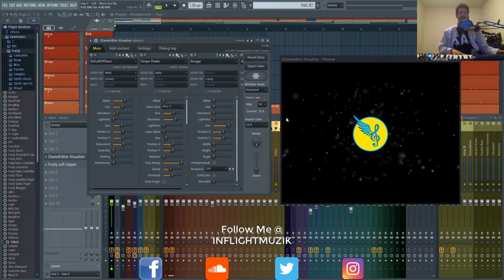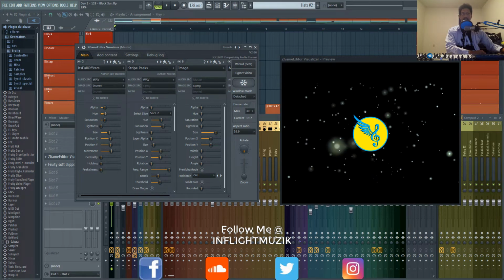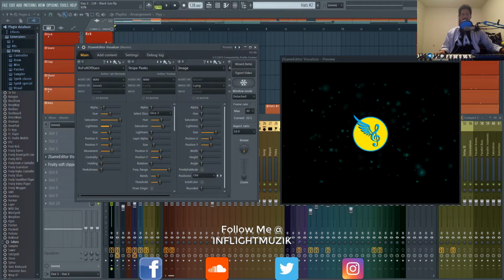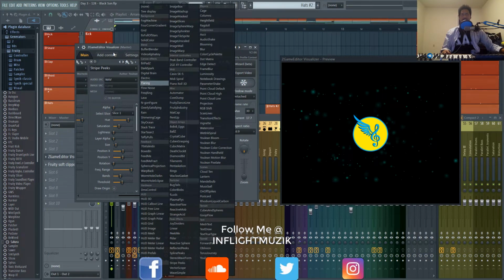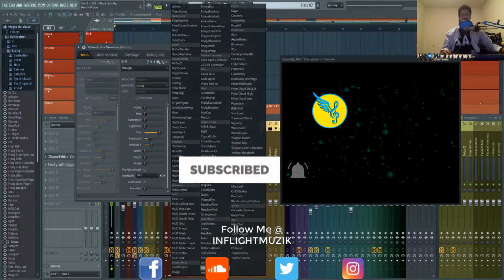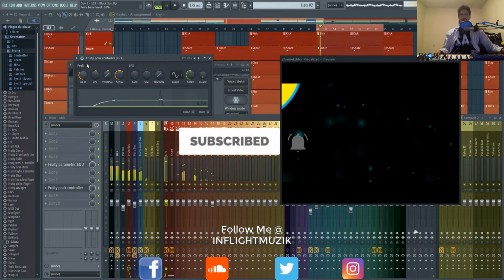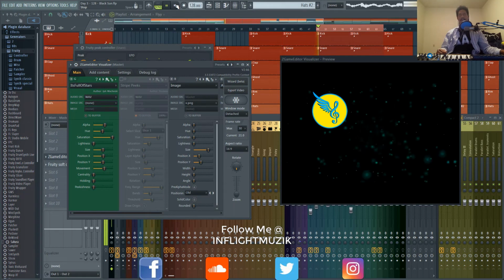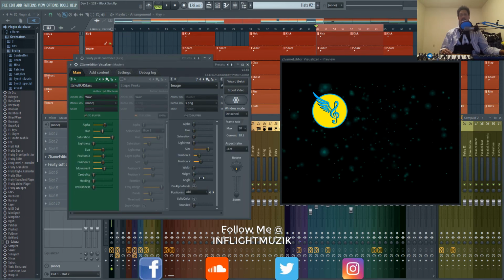Z Game Editor | How to Make Beat Visualizers in FL Studio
Z Game Editor can create fantastic visual effects for your beat videos on youtube.  These can help you stand out from all of the youtube static images of Bart Simpson and cartoon rappers.

This music producer tutorial channel was created to focus on modern techniques to produce music inside of FL Studio.  Many of these FL Studio tutorials can still be applied to any DAW by using the same concepts I explain with each producer tutorial.

Currently I teach future producers who aspire to improve their music production by showing both basic and rare techniques using FL Studio 20 (now FL Studio 20.1).  I cover topics that range from non-traditional music theory to sound design to mixing and mastering.  Each beat tutorial includes tips and tricks for FL Studio and general music production ideas that can help producers generate more musical ideas for your drums, 808/bass, chords and melodies in multiple genres, including trap, pop, edm and others by using the stock plugins they already have in FL Studio or using free or cheap plugins, available to download or buy online.

Z Game Editor Tutorial | How to Make Beat Visualizers in FL Studio